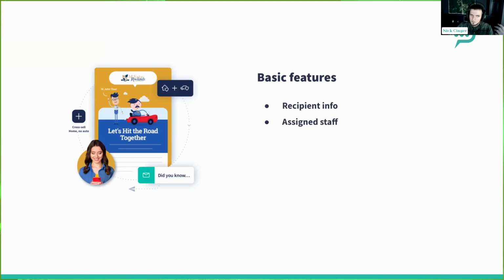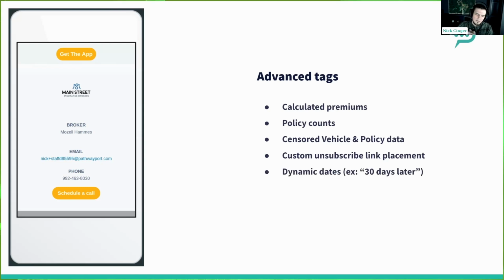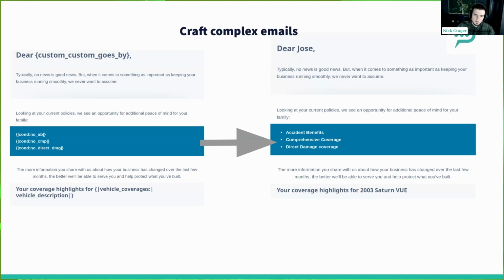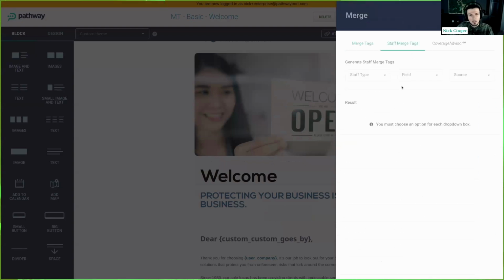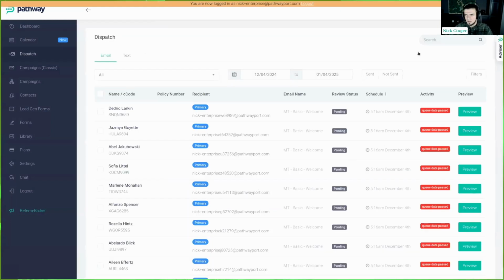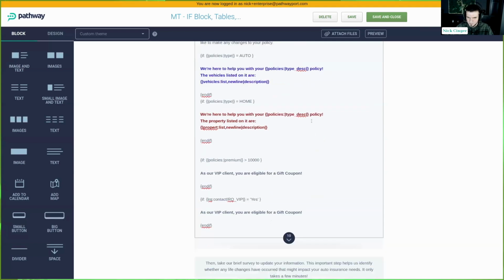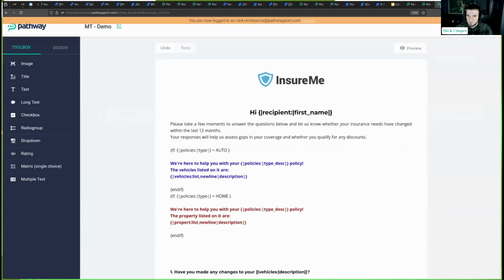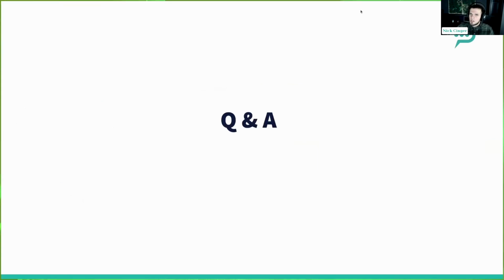Boost Engagement with Smarter Emails in Insurance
Implementing PathwayPort's insurance marketing automation empowers insurance agencies and brokerages to connect with clients more effectively through targeted email campaigns.

This solution allows clients to engage at their convenience while enabling agencies to proactively address their needs. It streamlines operations, supports the transition to a paperless environment, and creates seamless touchpoints that strengthen the client-agency relationship.

By automating routine tasks such as renewals, billing, and follow-ups, insurance agencies can boost client engagement, enhance operational efficiency, reduce costs, and nurture stronger relationships. This not only keeps agencies competitive in the digital landscape but also drives sustainable business growth.

This session is tailored for insurance professionals looking to:

 - Enhance communication with clients.
 - Use tailored messages to boost engagement.
 - Drive growth by nurturing leads and increasing retention.
 - Seamlessly integrate smarter emails with their systems.

Takeaway Benefits:

 - Improve client satisfaction and retention.
 - Combine multiple policy details for clear, concise messaging.
 - Automate workflows for welcome emails, pre-renewal updates, and more.